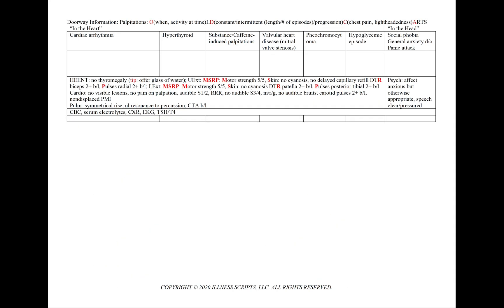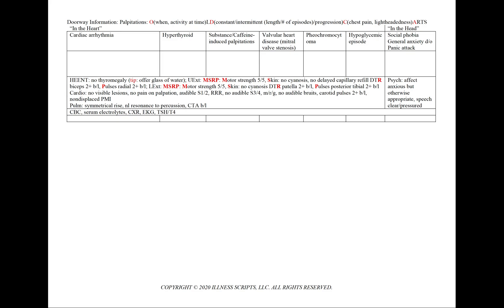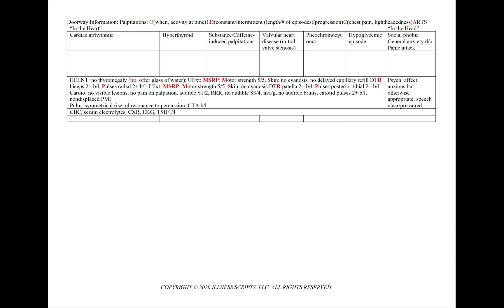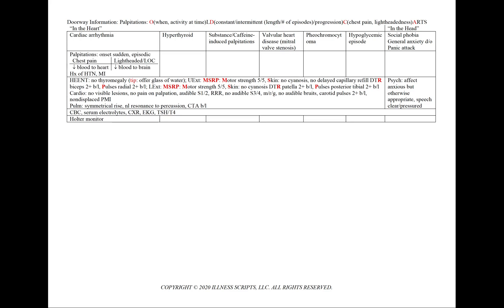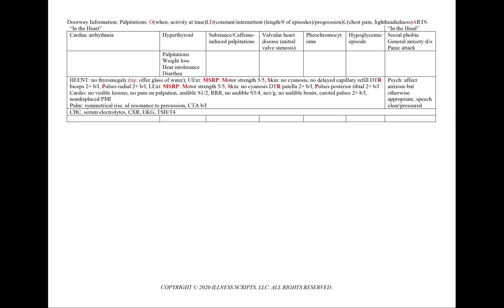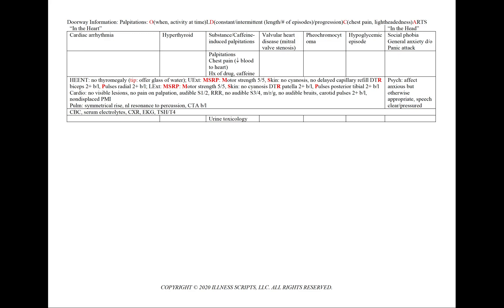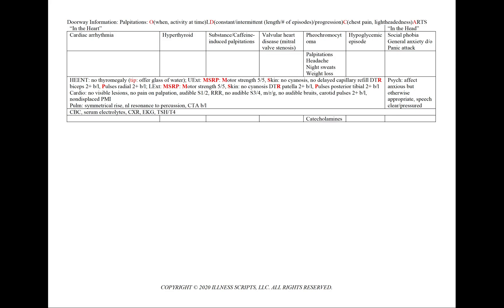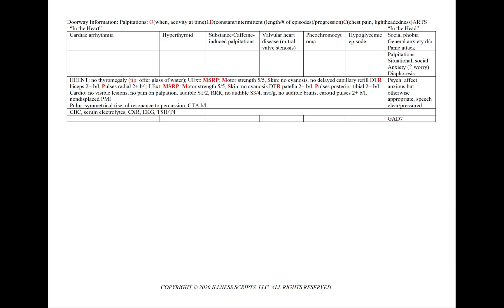OSCE: Palpitations (USMLE CS/mini-CEX/COMLEX Level 2 PE/GMC PLAB 2/MRCP PACES/NAC/MCCQE II/RANZCP)